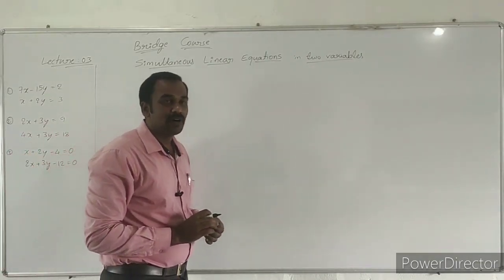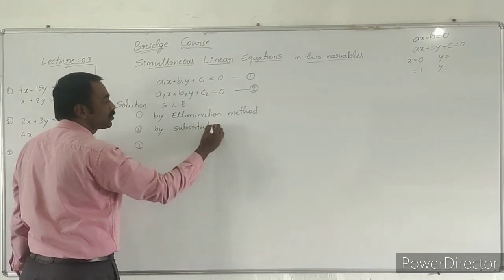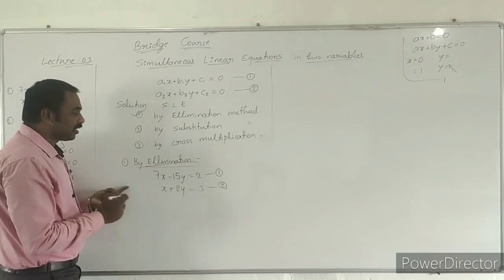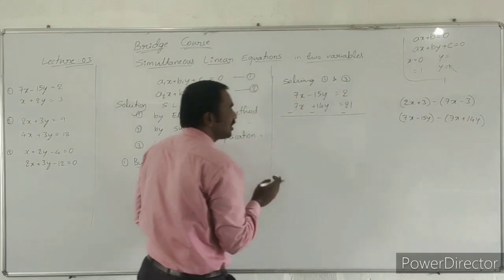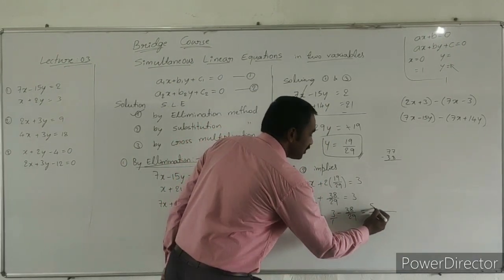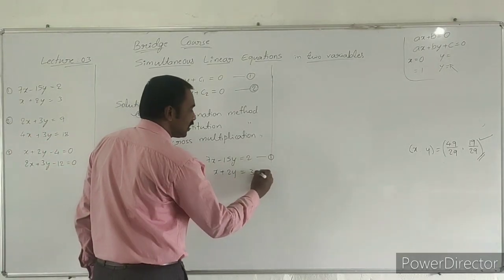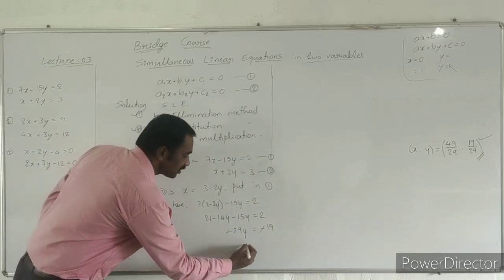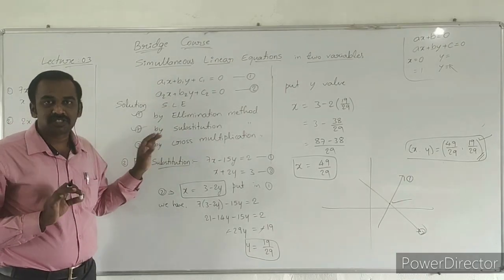Lecture 03 maths bridge course.